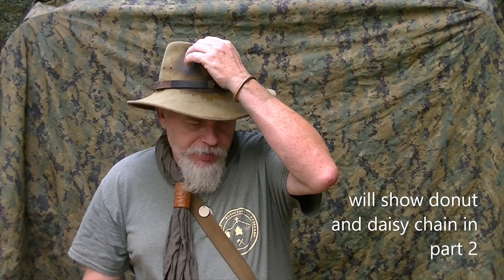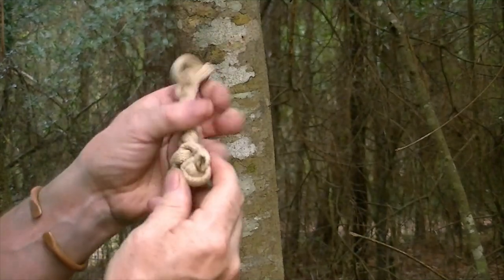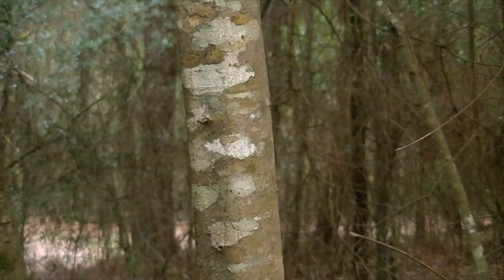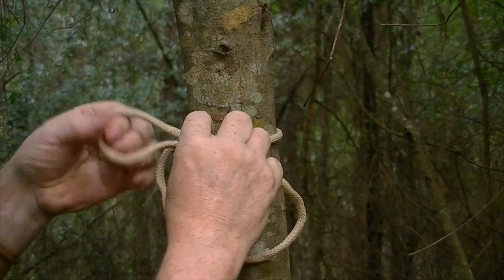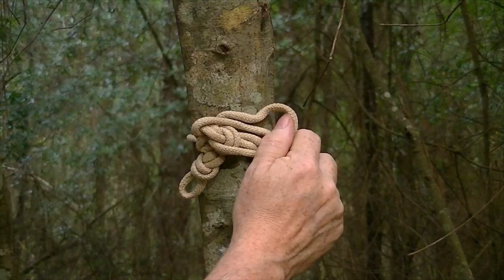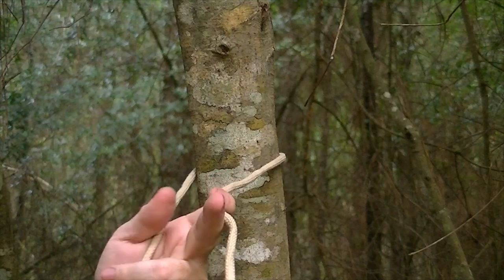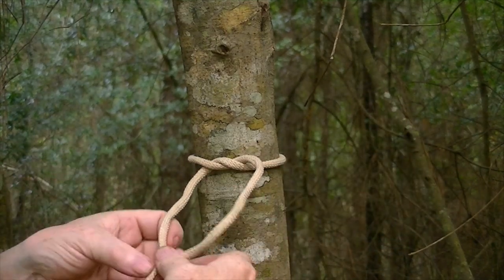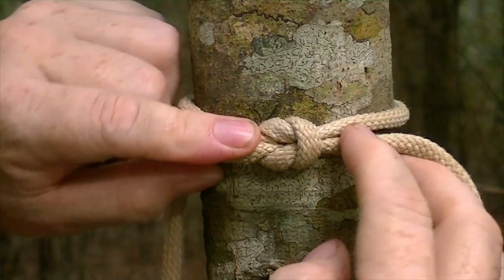THE 10 KNOTS OF THE MASTERWOODSMAN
THIS VIDEO WILL BE A TASTE OF THE CONTENT I WILL BE POSTING FOR MY PATERON SUPPORTERS. IN THIS VIDEO I WILL BEGIN PART 1 OF THE 10 KNOTS EVERY  CAMPER NEEDS TO KNOW. WE WILL BEGIN WITHTHE BOW KNOT OR SHOE TIE KNOT ONE THAT YOU ALREADY KNOW. NEXT WE WILL GO TO A SQUARE KNOT TO SECURE GEAR . THIS WILL BE FOLLOWED WITH A TAUGHTLINE HITCH TO SECURE GUY LINES FOR TARPS AND TENTS TO A ANCHOR SUCH AS A TENT STAKE. THEN WE MOVE ON TO A TRUCKERS HITCH TO SHOW A POWER KNOT THAT WILL HOLD LOTS OF THINGS TIGHLY..IF YO UENJOY THIS VIDEO PLEASE CONCIDER BECOMING A PATERON SUPPORTER OF THE CHANNEL...SAFE JOURNEYS TO YOU

FAST ,QUICK,EASY,THE BEST CHOICE,VOTED #1,